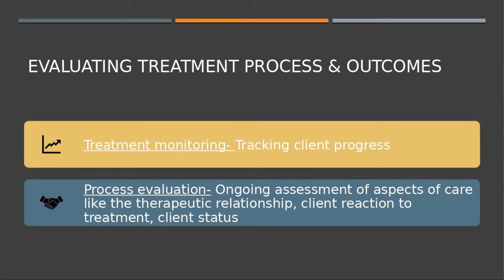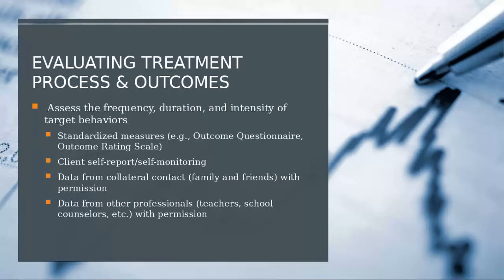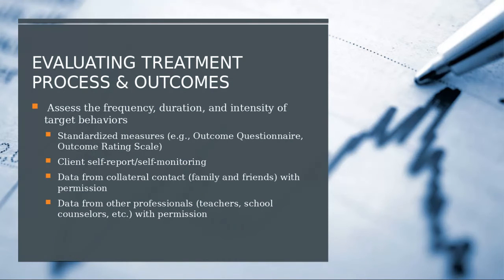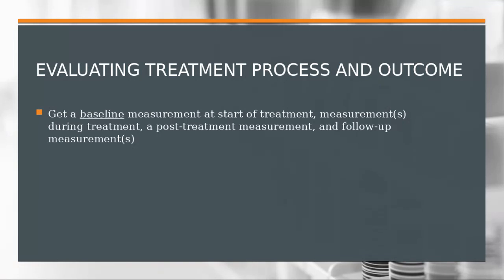Evaluating Treatment Process and Outcomes